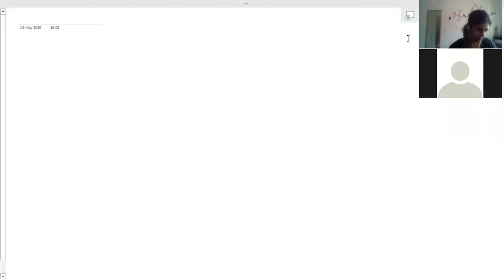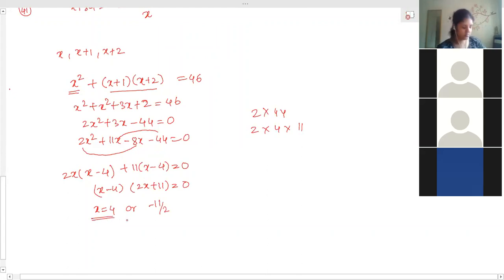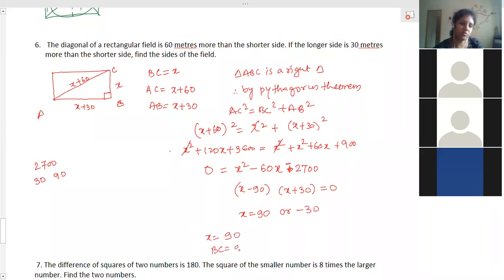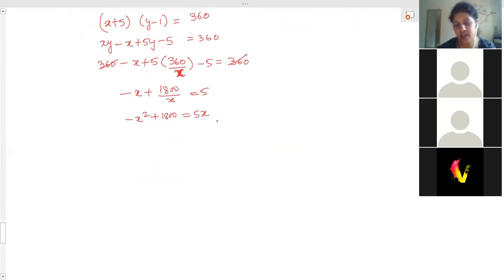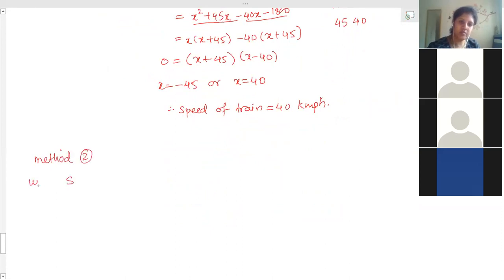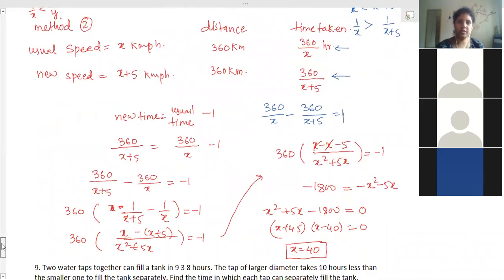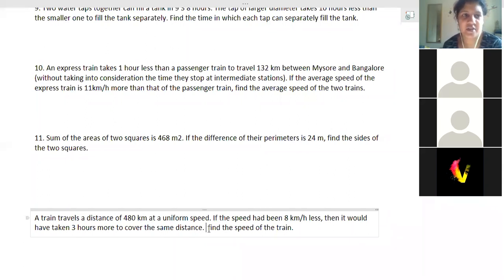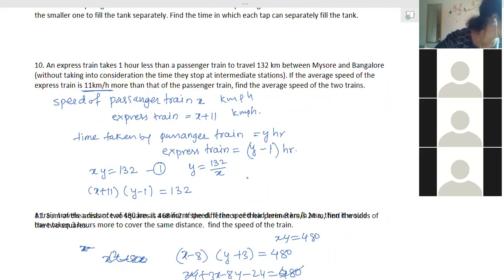10th NCFE Maths Quadratic Equations (8th May)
10th NCFE Maths Quadratic Equations (8th May)